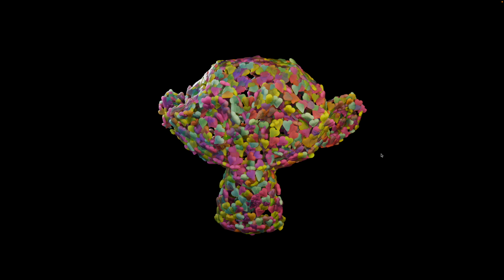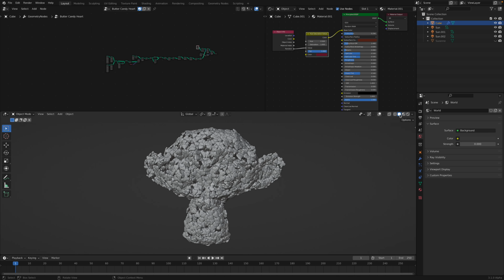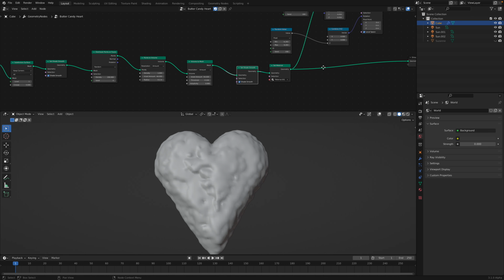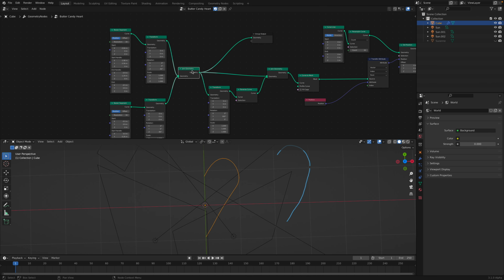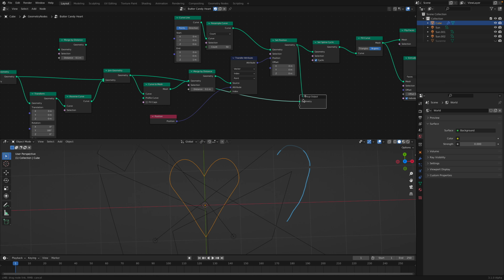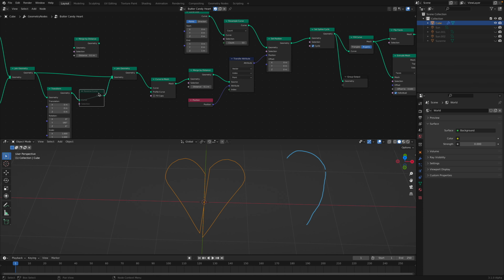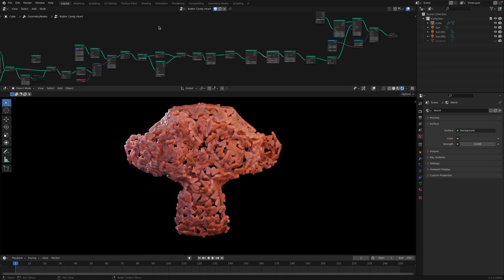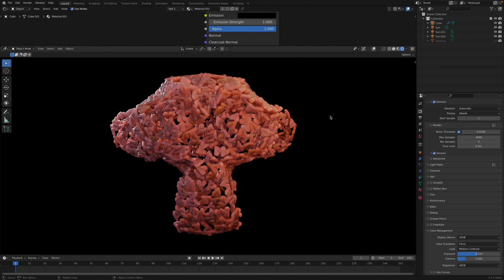LIVENODING Heartful Blenderian Candy Sculpture Using Geometry Nodes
In this episode, I am sharing the breakdown of this Heart Candy Sculpture.

It's very simple and basic, I am simply using multiple Bezier Curve to draw a half 2D heart shape, then trying to mirror the shape. You can try drawing heart shape using Math formula or expression, if you feel challenged.

Then I use "Transfer Attribute" node to transfer the position of the curve into the new Curve for 2D closed and filled curve than can be extruded. Then I use point to volume to mesh to create a solid 3D shape that can be instanced into any 3D mesh.

Enjoy and Happy Valentine's Day 2022!